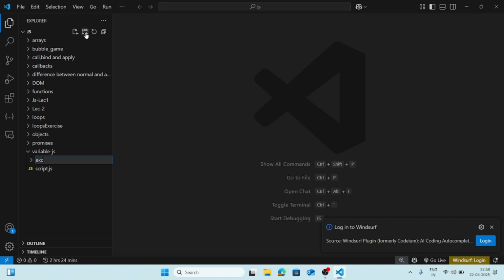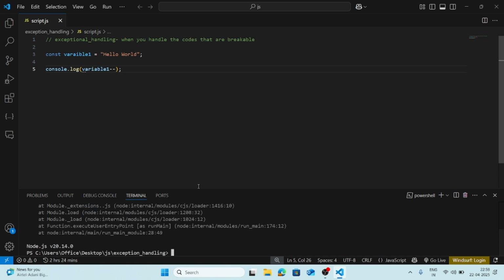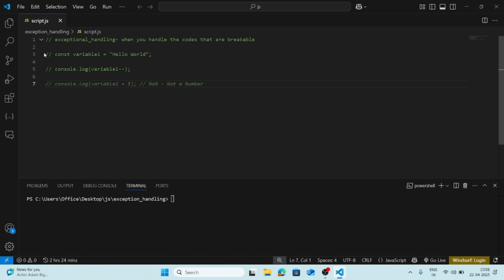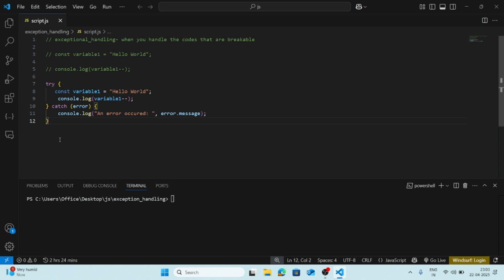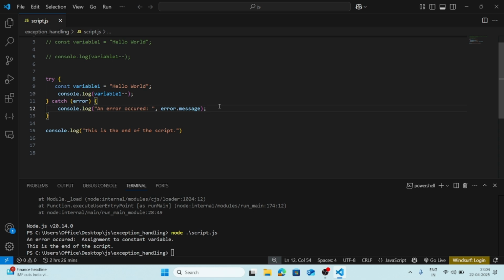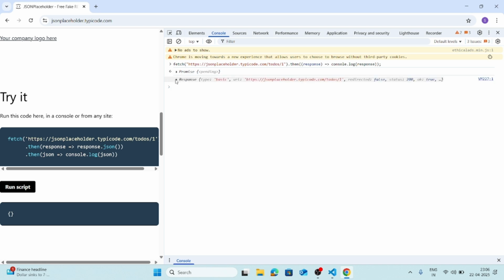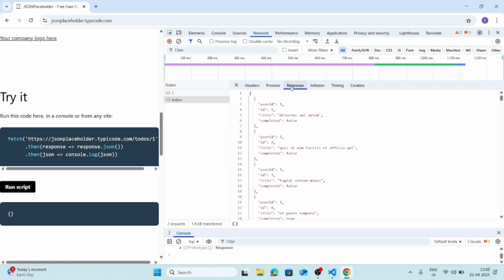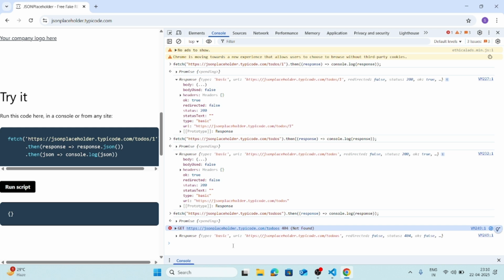Exceptional handling in Js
Is your code breaks? wanna handle it, check out the video.